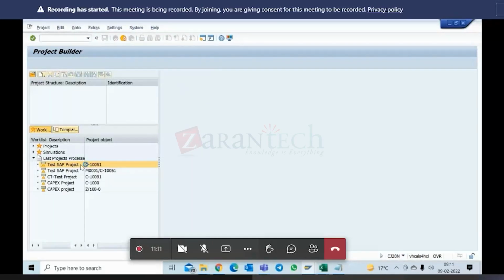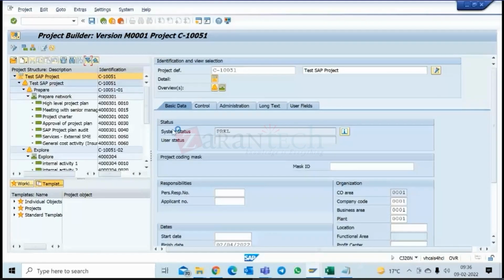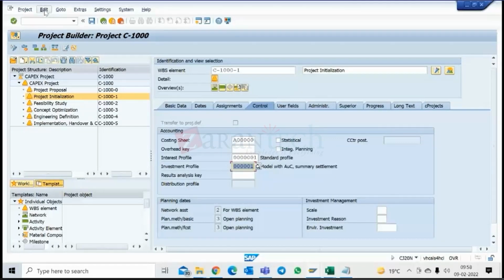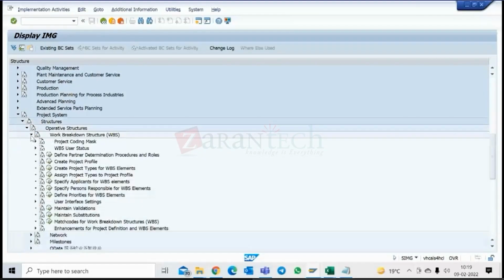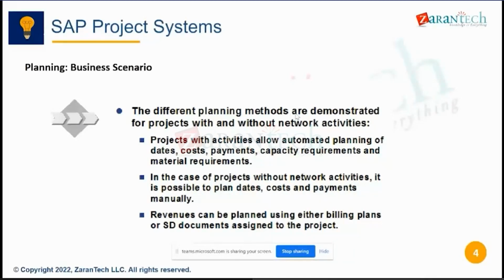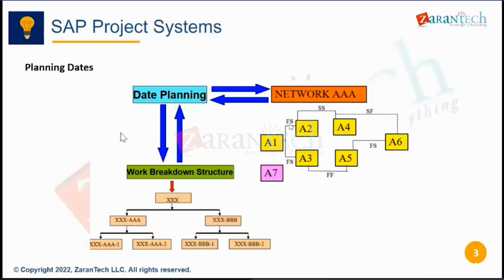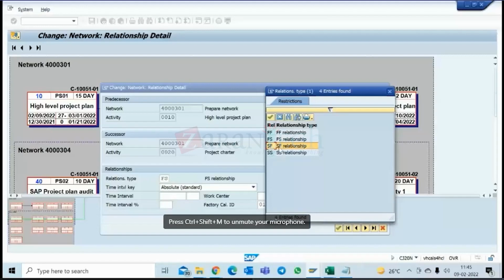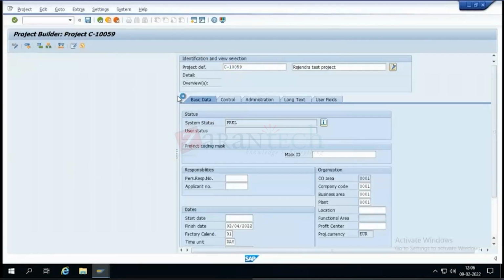Business Scenario | SAP PS (Project Systems) Training | ZaranTech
👉 In this video you will learn about Project Planning Cost budget as a part of SAP PS (Project Systems) Training.

✅ About the SAP PS(Project System)
SAP PS (Project System) is a powerful tool for managing complex projects. The SAP PS End User Training course is designed to teach participants how to use SAP PS effectively for planning, execution, and monitoring of projects. The course will cover topics such as creating and maintaining projects and work breakdown structures, cost and revenue planning, budgeting and monitoring of project costs, resource planning and assignment, project scheduling and tracking, project documentation management, reporting and analysis of project data, and integration with other SAP modules.

✅ Benefits of this, SAP PS Full Course
👉Basic understanding of materials management principles and terminology
👉Provide participants with a comprehensive understanding of SAP PS and its capabilities
👉Teach participants how to use SAP PS for planning, execution, and monitoring of projects
👉Cover topics such as creating and maintaining projects and work breakdown structures, cost and revenue planning, budgeting and monitoring of project costs, resource planning and assignment, project scheduling and tracking, project documentation management, reporting and analysis of project data, and integration with other SAP modules.

✅ Features of SAP PS Full Course Training
👉 Course Duration - 21 Hrs
👉 Assessments
👉 Lab Documents
👉 E-Books
👉 Certification Guides
👉 Configuration Docs
👉 Cheat Sheet